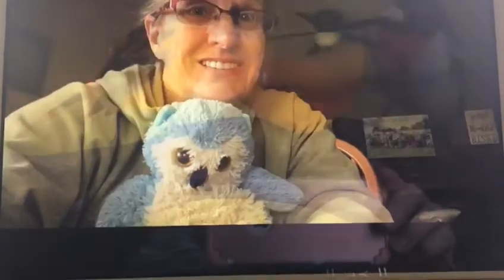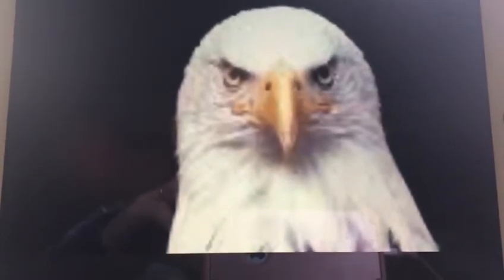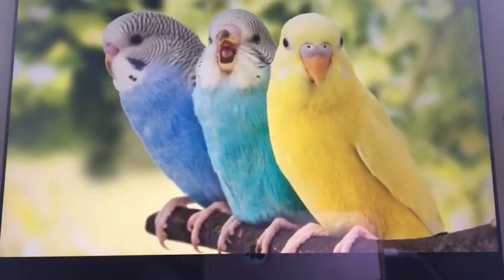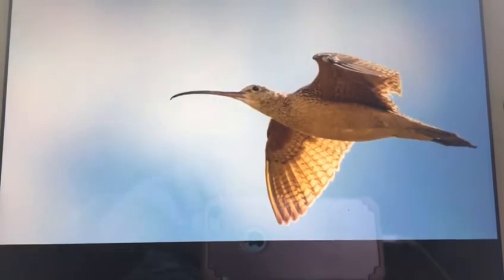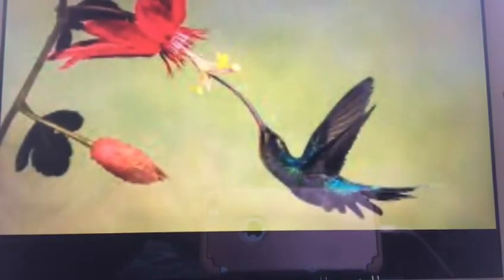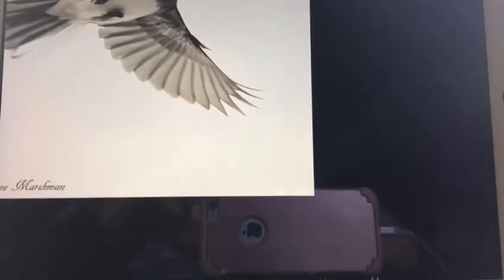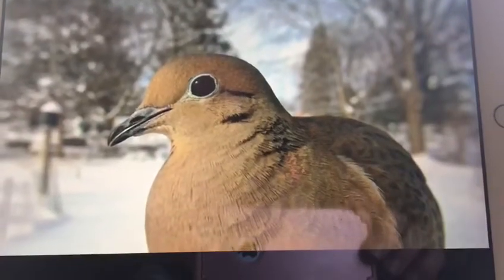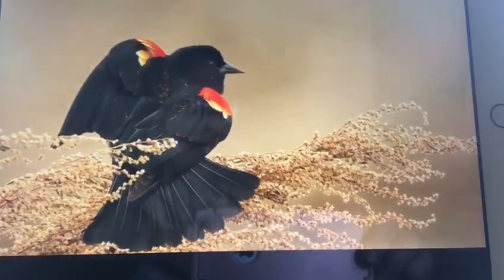Spring week- infant/toddler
Let’s take a look and talk about birds